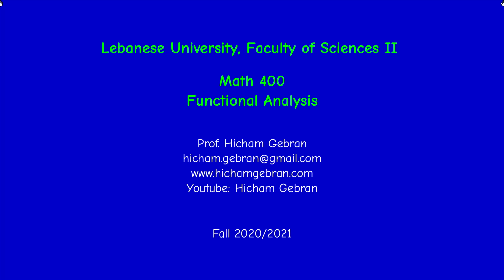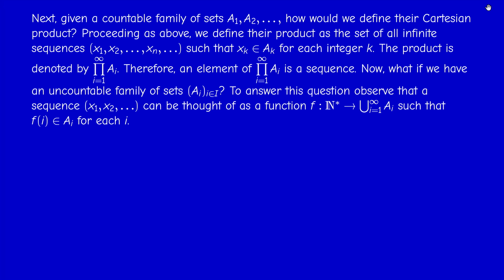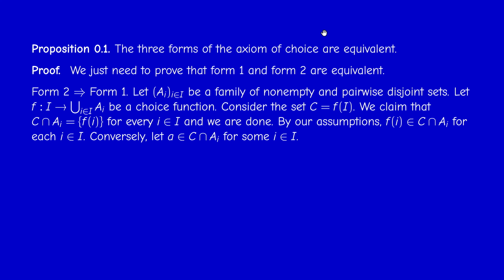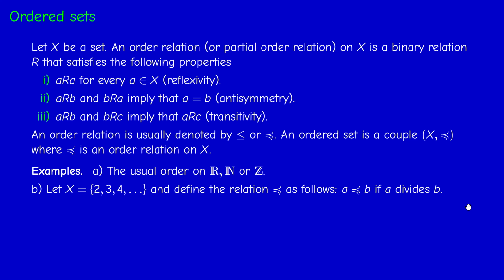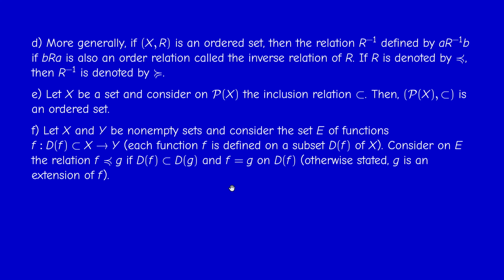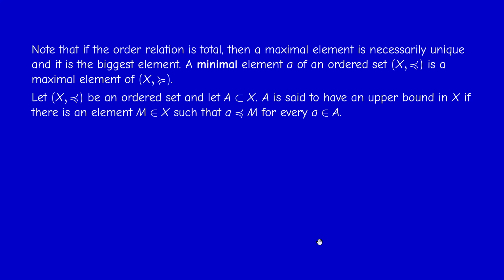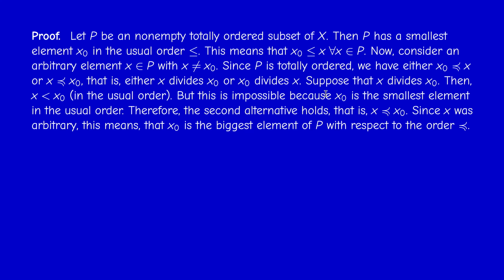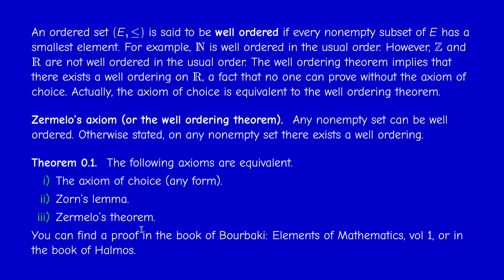Math400 - Functional Analysis - Section 0.1 - The axiom of choice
The axiom of choice in three forms. Cartesian product of a collection of sets. Partially ordered sets and maximal elements. Inductive sets. Zorn's lemma and the well ordering theorem. Equivalence between the axiom of choice, Zorn's lemma and the well ordering theorem.